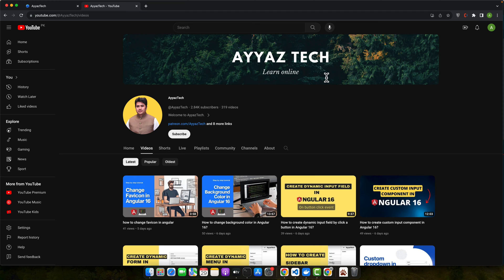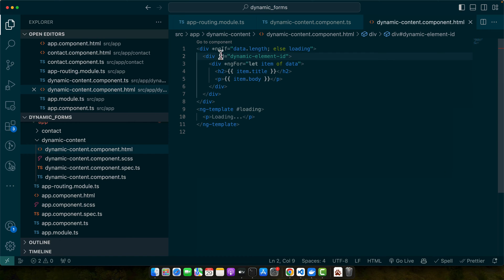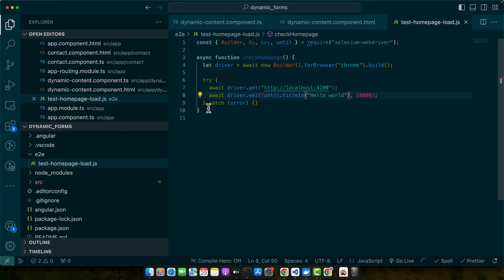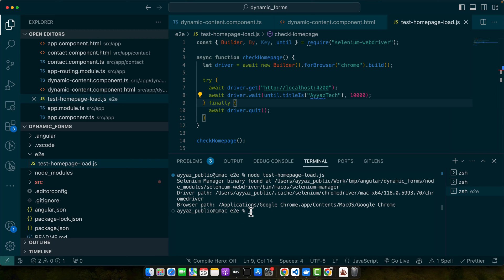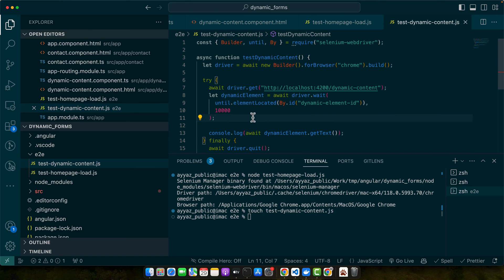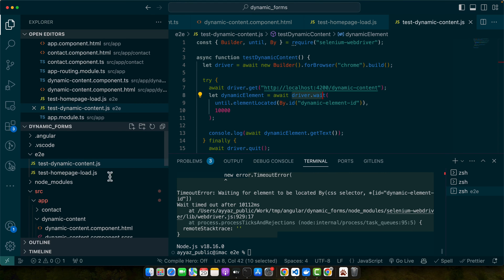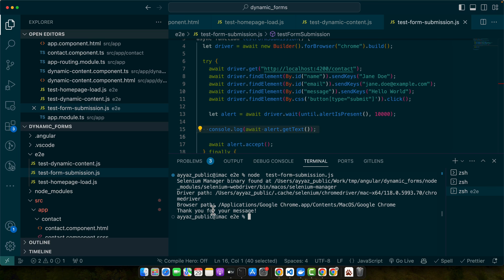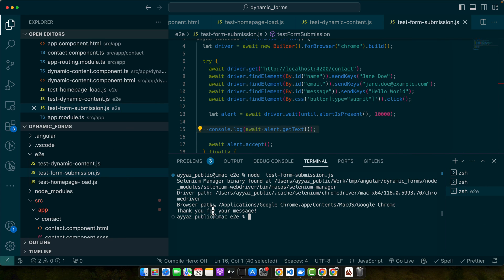How to automate Angular 16 application using Selenium?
Hostinger offers:
- Easy-to-use control panel
- 24/7 customer support
- 30-day money-back guarantee
- And more!

I created a comprehensive guide on automating Angular applications using Selenium. The tutorial covers setting up the environment, writing test scripts, handling dynamic content and form submissions, and emphasizes practicing for successful automated testing.

Chapters:
00:00 - Introduction to automating Angular applications using Selenium
00:18 - Setting up the environment with required tools like Node.js, Angular CLI, and Selenium WebDriver
03:26 - Writing the first test script to check if the Angular app homepage loads correctly
07:56 - Implementing a function to wait for dynamic content before interacting with it
10:18 - Demonstrating automation of form submission and handling confirmation alerts
17:38 - Concluding remarks and encouragement for practicing automated testing